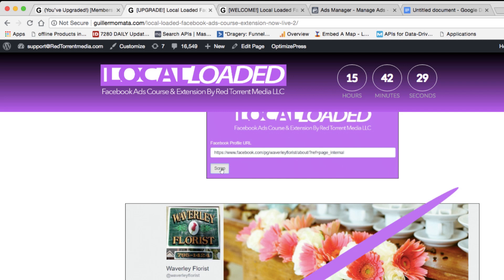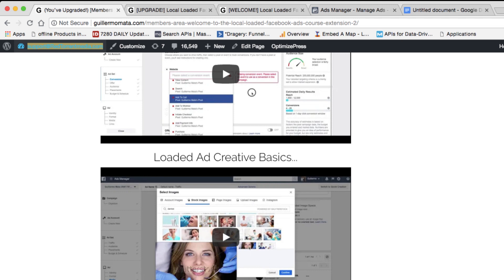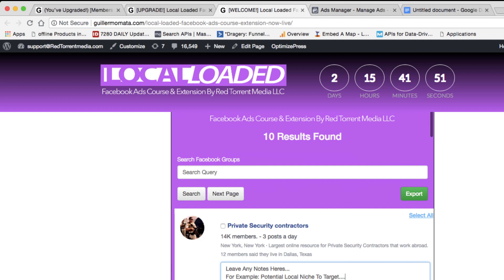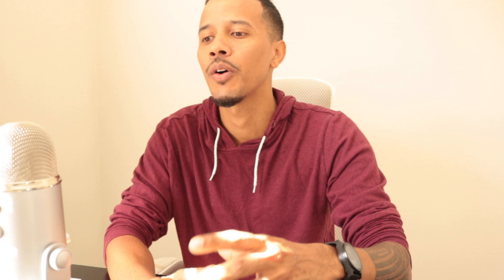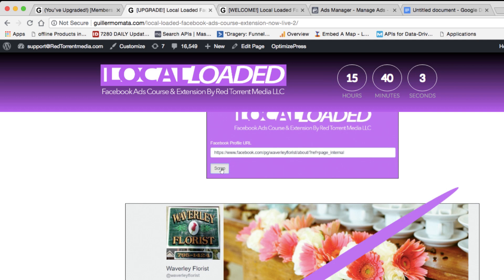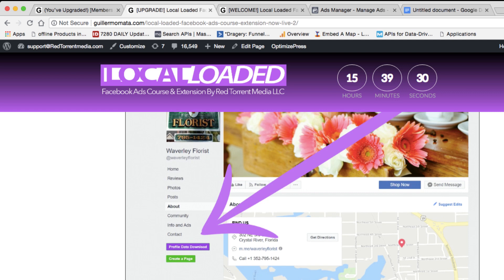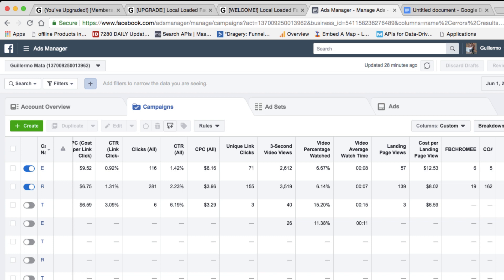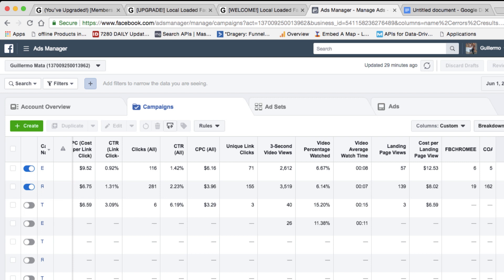Vlog: Local Loaded Facebook Ads Inside Look...